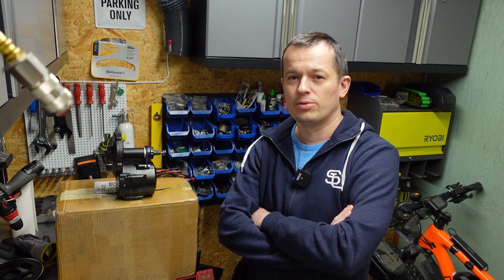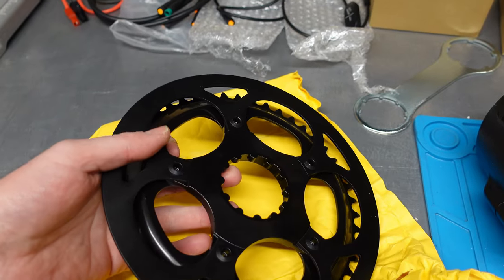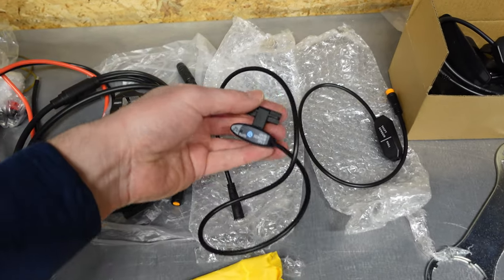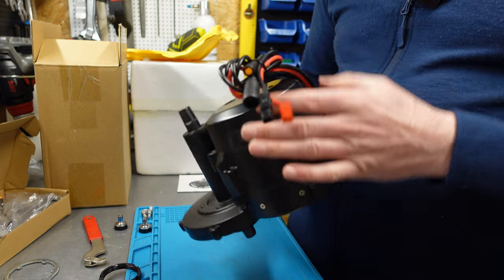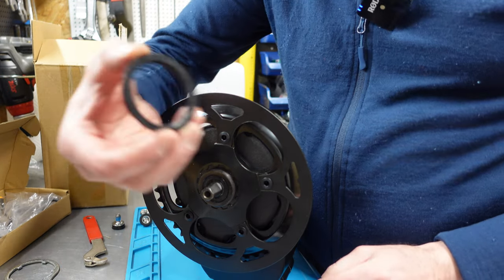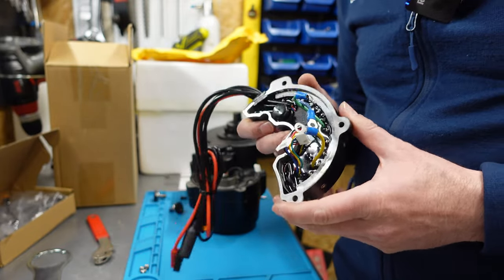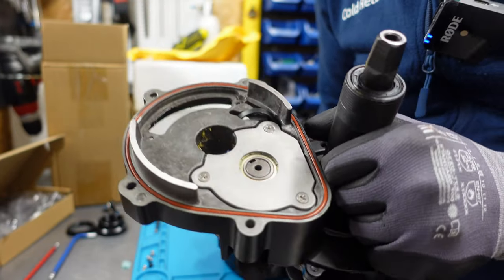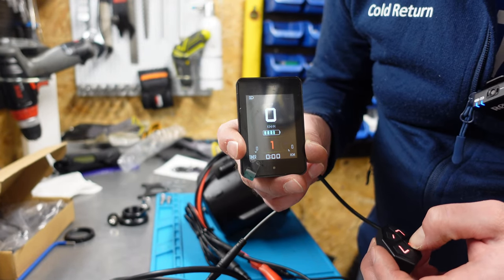ToSeven DM01 motor review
Let's look into technical details of the new DM01 motor from ToSeven.
The latest price on PSWpower is 480 USD.

Chapters:
0:00 Introduction
1:35 Motor set
7:28 Motor construction
11:55 Chainring design
13:13 Motor controller
15:12 Stator and rotor design
16:49 Main gear
17:46 Motor bench test
21:12 Summary